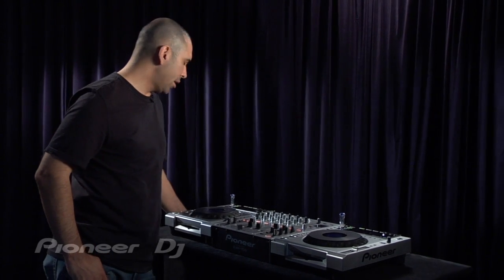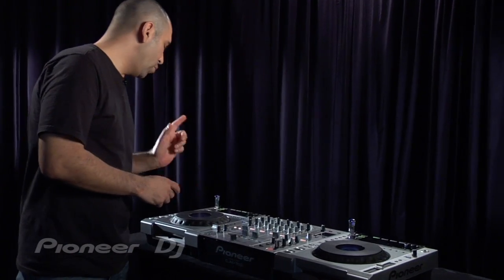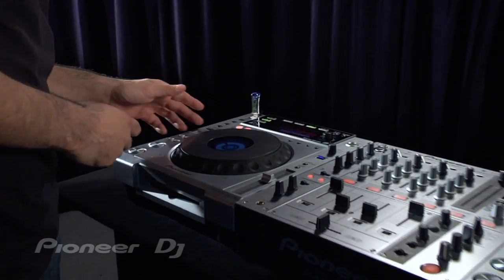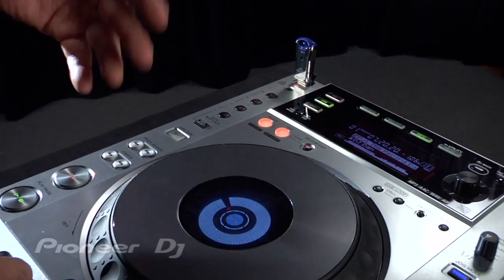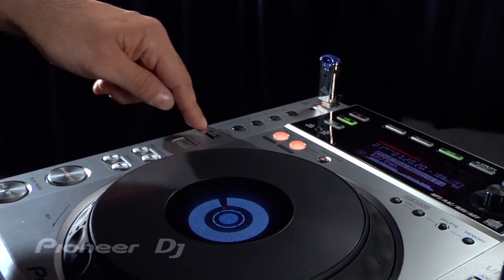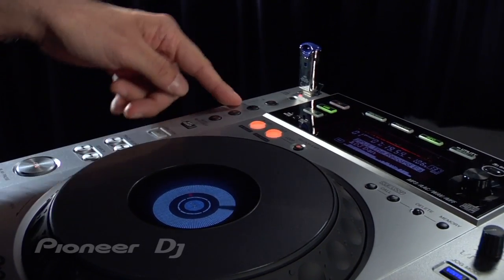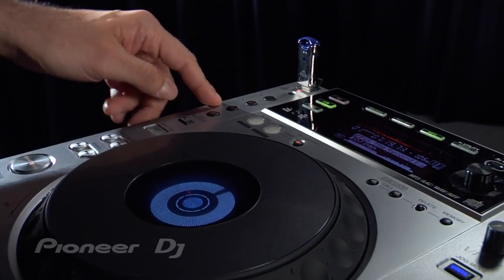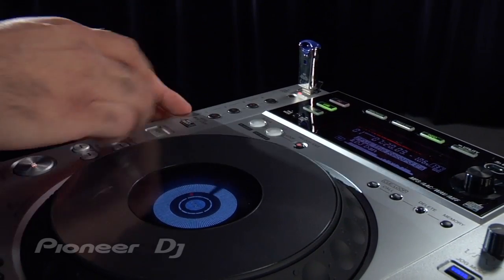CDJ-850: Auto Beat Loop